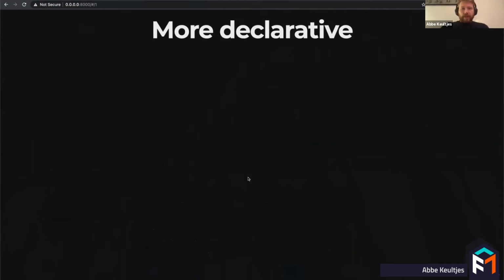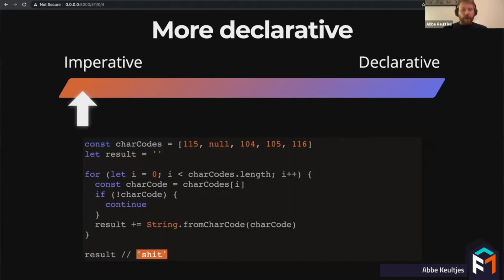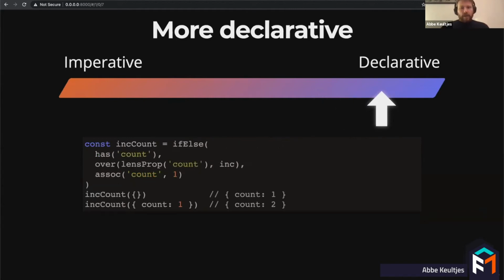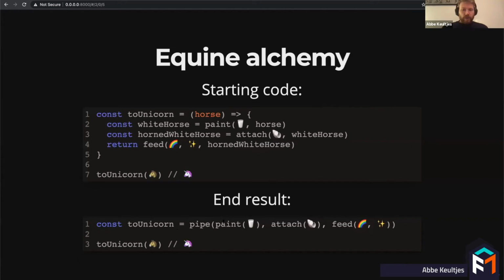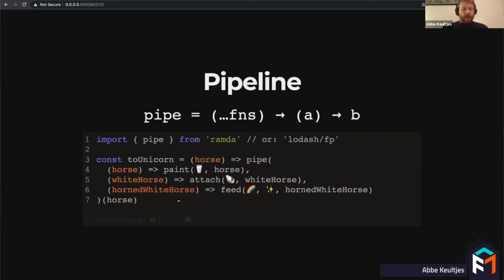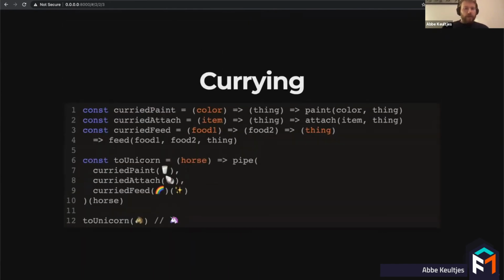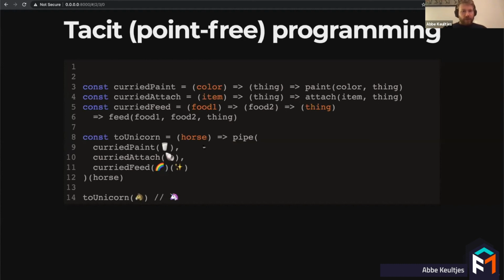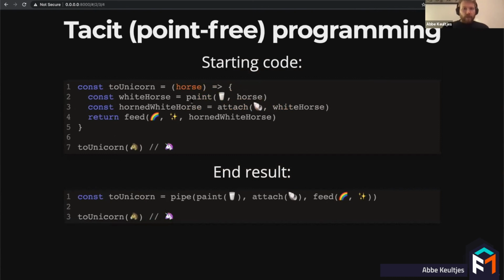Pipe it, curry it, tacit - Abbe Keultjes | GURU TALKS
Abbe Keultjes (Frontmen developer) is a big fan of functional programming. In this video he explains step by step how to refactor some code to become functional.

Guru Talks are monthly webinars for our employees where we get inspired by international speakers and our colleagues. It includes:
- 2 lightning talks by Frontmen colleagues on various subjects
- 1 Guru Talk ending with a Q&A
- 1 MC making the event a smooth experience

Interested in Frontmen?
We're always looking for great Frontend Developers!